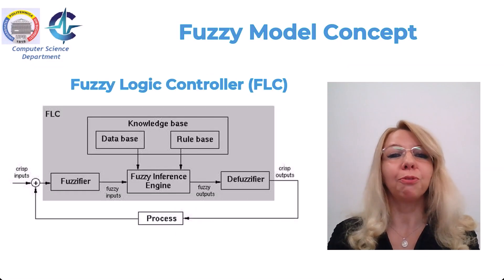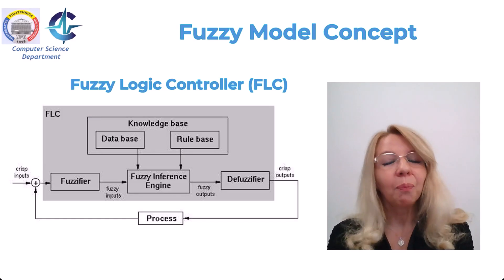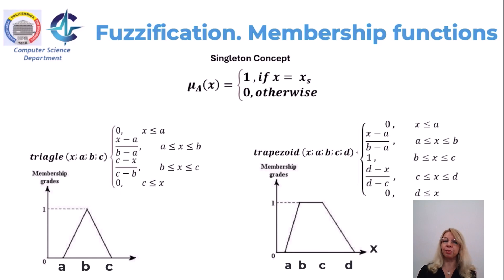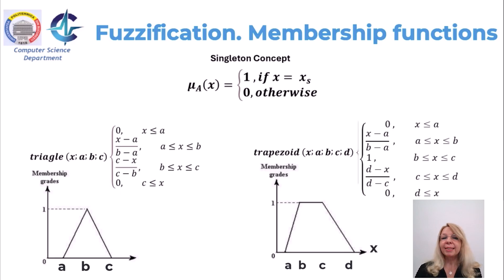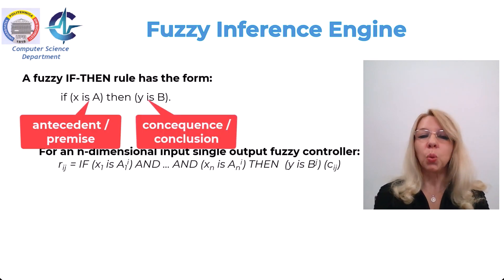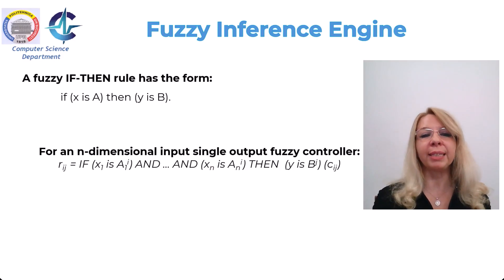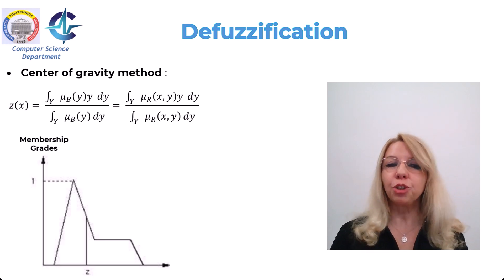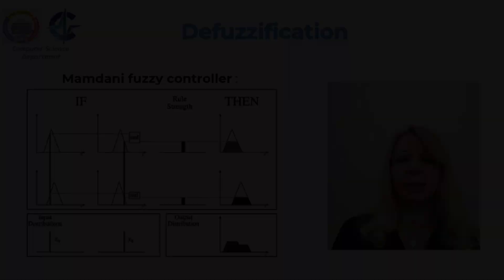Fuzzy Logic Concept — Lesson 2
In this Ansys lesson, the concept of fuzzy controllers is discussed. These controllers are particularly useful for describing complex processes, allowing to model the system based on rules derived from human expertise. The rules are formed from linguistic observations and stored in a knowledge base. Then we discuss the structure of a fuzzy control system. Various applications and techniques are discussed throughout the lesson to explain the usefulness of fuzzy logic in control systems.

Chapters —
00:06 – Introduction to fuzzy logic concept
00:58 – Key features of fuzzy control
01:42 – Mamdani controller and fuzzy control scheme
02:18 – Fuzzification process
04:43 – Fuzzy inference engine
07:54 – Defuzzification